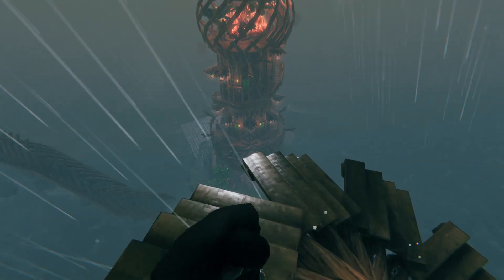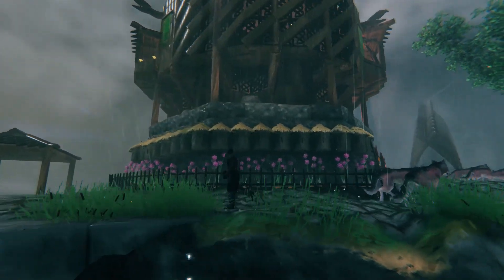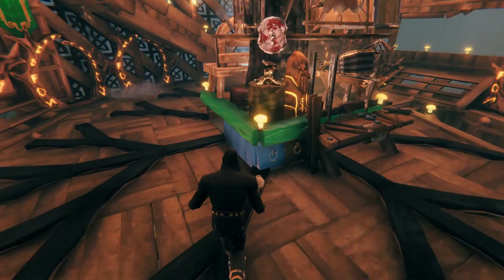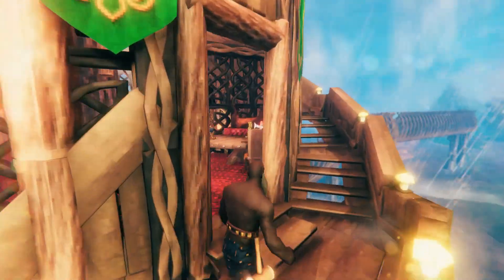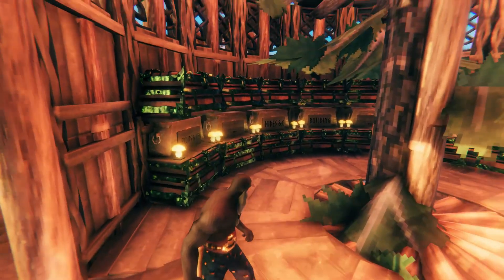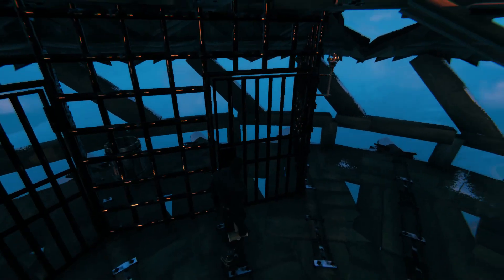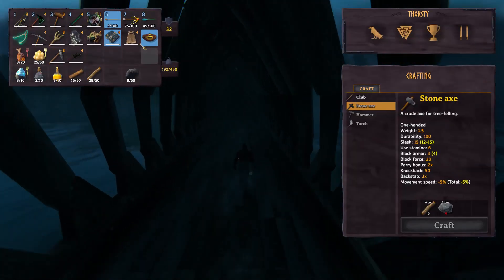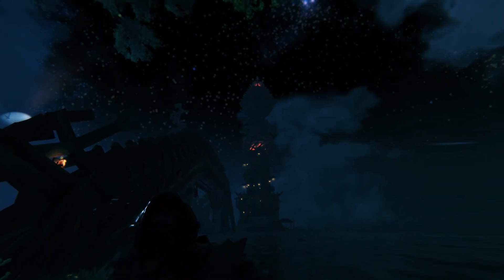Valheim Tree Tower and Lighthouse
My attempt at a tower for my island (see my Serpent Bridge vid). Still filling out some of the rooms, so please comment with any suggestions or questions!

Like Khrynn's very popular Wizard's Tower (the model for several aspects, as well as the wall construction/diameter), it's built around a pine tree raised as high as it'll go.

It's on a friend's server, so it used/needed no mods (hence why I had to do a separate spiral tower to get a good front view).